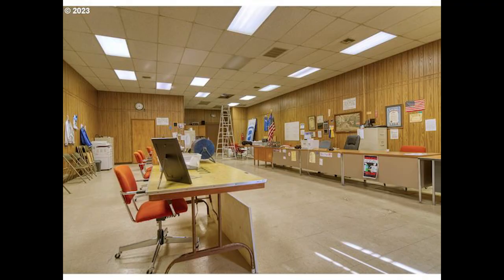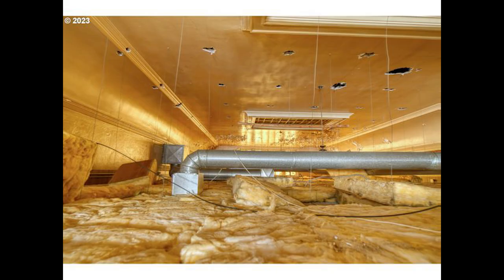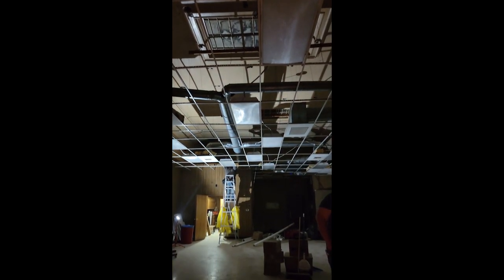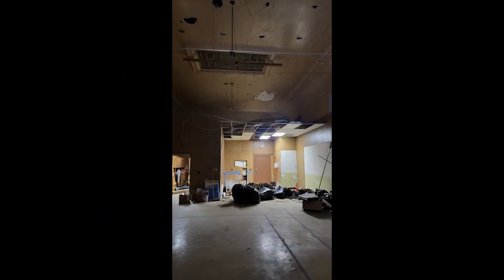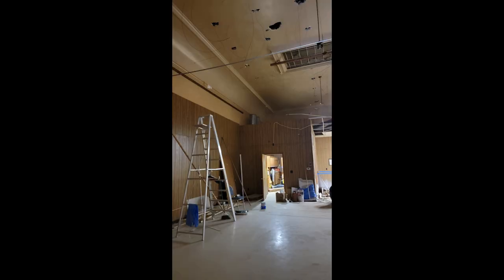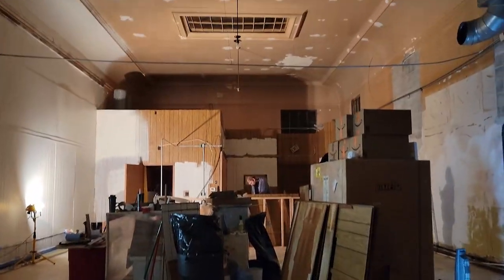100 year old bank restore. Cathedral ceiling with plaster and metal instead of lath. Patch work.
100 year old building restore.  Old plaster with sand and hair.  Wire style backer in the ceiling instead of lath.  When the drop ceiling was installed, they punched large holes in the ceiling to wrap wire around the metal ceiling.  There is even more height above the plaster ceiling.

Patching the holes, I had to use spray foam because it was not a standard plaster to use the regular patch method and the wire backer made for another complication.

After the foam set, I razor sculpted the foam on the molding and to make a flat surface after the foam expanded.

I used a stronger spackling compound and plaster weld (glue) to make sure it really sticks and doesn't crack.

Everything was done using a scissor lift.

It's nice seeing this old building breathe again and I'm excited to see my friend's vision come to life.